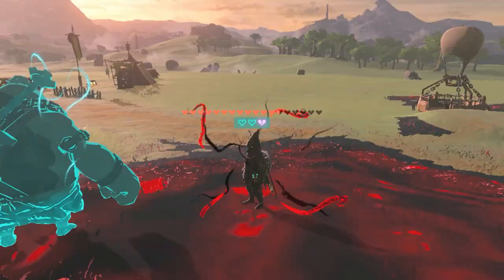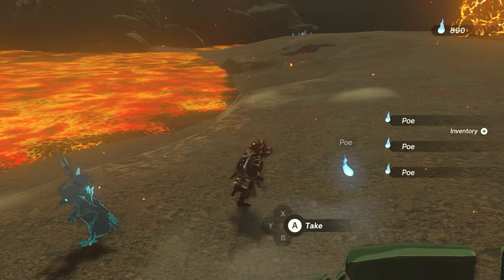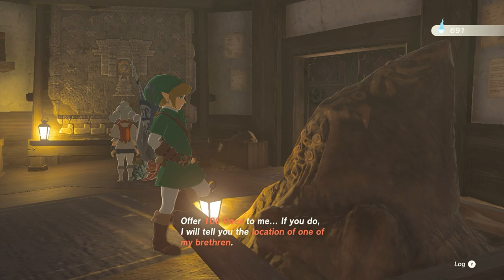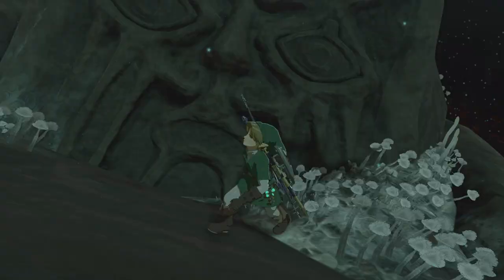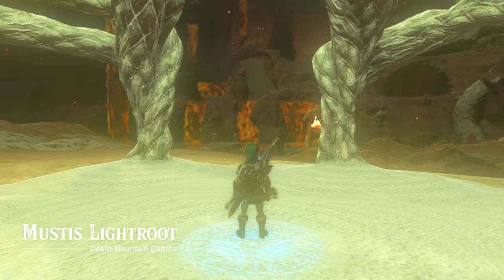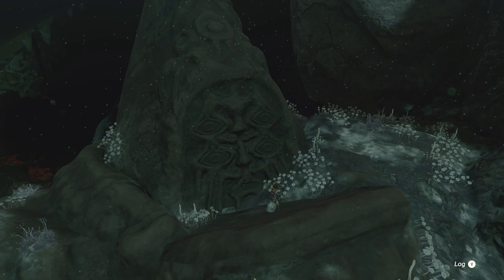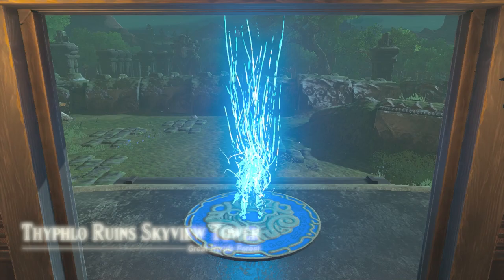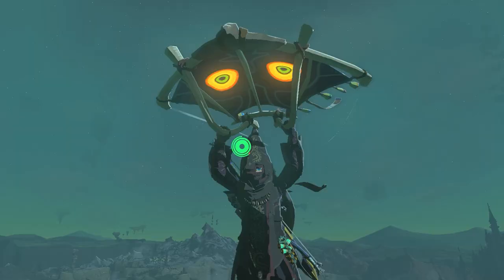Tunic of the Depths in Tears of the Kingdom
Where and how to find the Tunic of the Depths set in The Legend of Zelda Tears of the Kingdom.

0:00 - Intro
0:45 - Bargainer Statue 1
1:26 - Bargainer Statue 2
2:03 - Bargainer Statue 3
2:33 -  Bargainer Statue 4
3:15 - Bargainer Statue 5
3:42 - Bargainer Statue 6
4:08 - Tunic of the Depths
4:29 - Outro

where to find the tunic of the depths in tears of the kingdom
how to get the tunic of the depths in tears of the kingdom
the tunic of the depths location in tears of the kingdom
the tunic of the depths totk
totk the tunic of the depths
where to locate the tunic of the depths totk
how to find the tunic of the depths in totk